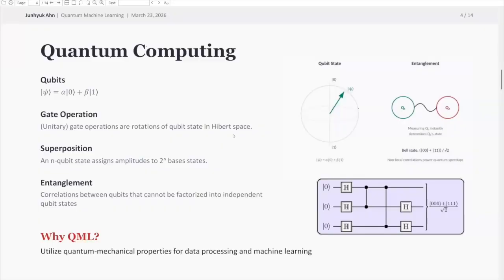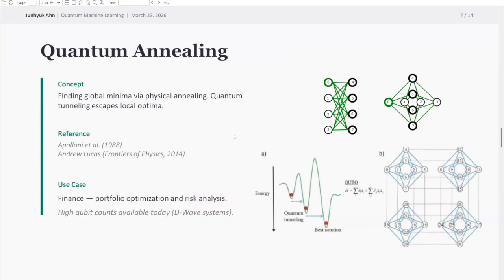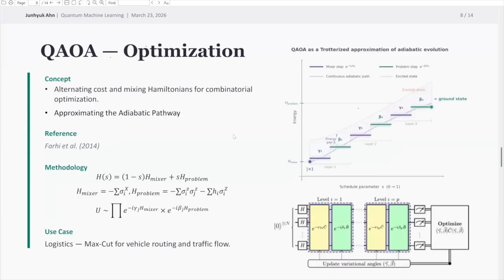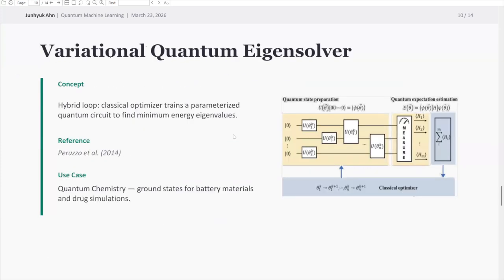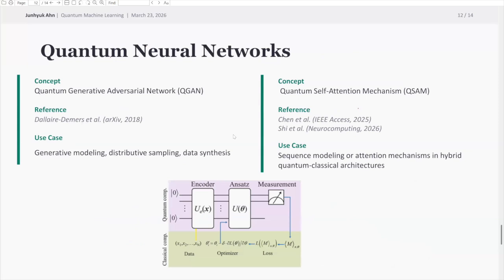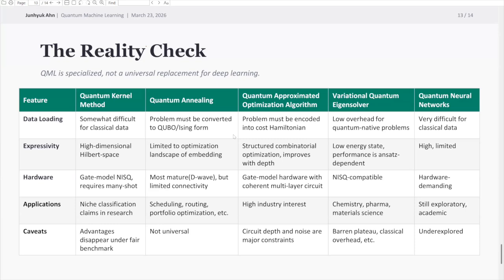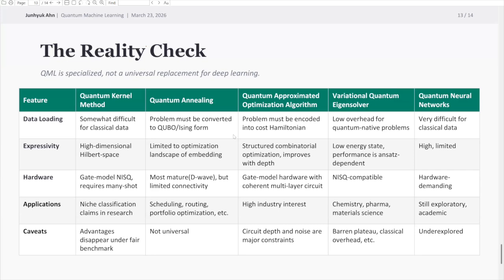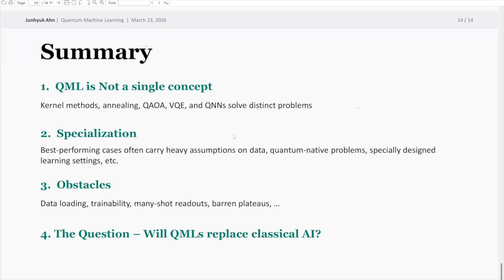[IS] Quantum Machine Learning – Foundations, Methodologies, and Real-World Applications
QISCA Introductory Seminar 2026 Spring - March 23rd

Presentation by Junhyuk Ahn, SQRT

Title: Quantum Machine Learning – Foundations, Methodologies, and Real-World Applications

[3] Liu, Y., Arunachalam, S. & Temme, K. A rigorous and robust quantum speed-up in
supervised machine learning. Nat. Phys. 17, 1013–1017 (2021).
[4] Shangshang Shi, Zhimin Wang, Jiaxin Li, Yanan Li, Ruimin Shang, Haiyong Zheng,
Guoqiang Zhong, Yongjian Gu, Xin Huang, A quantum neural network with built-in selfattention mechanism, Neurocomputing, Volume 674, 2026, 132862, ISSN 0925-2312,
[5] Nam, Y., Chen, JS., Pisenti, N.C. et al. Ground-state energy estimation of the water
molecule on a trapped-ion quantum computer. npj Quantum Inf 6, 33 (2020).
[6] Huang, HY., Broughton, M., Mohseni, M. et al. Power of data in quantum machine
learning. Nat Commun 12, 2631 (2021).